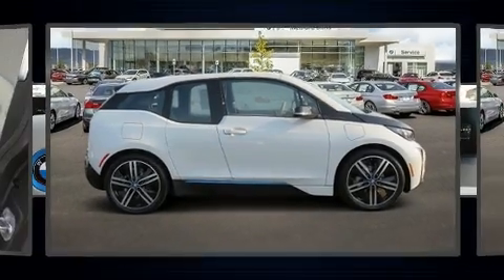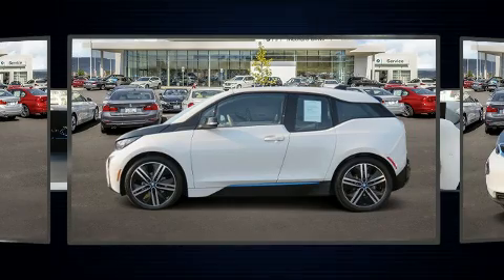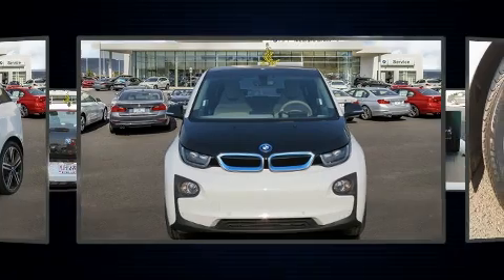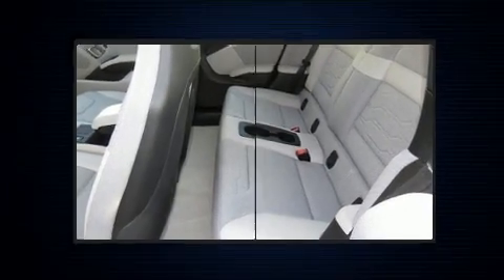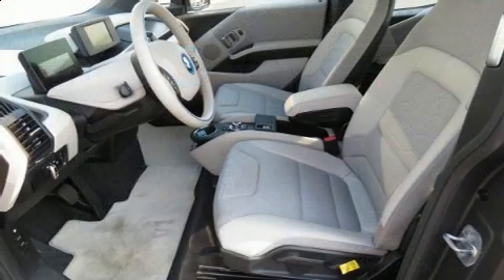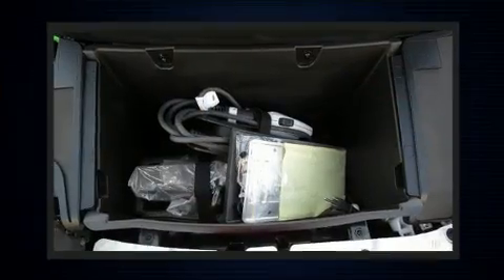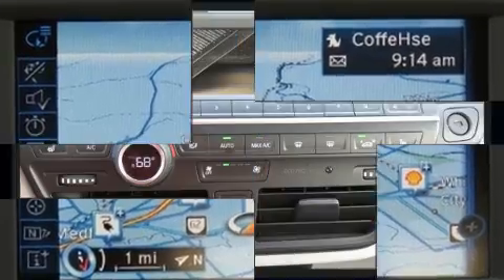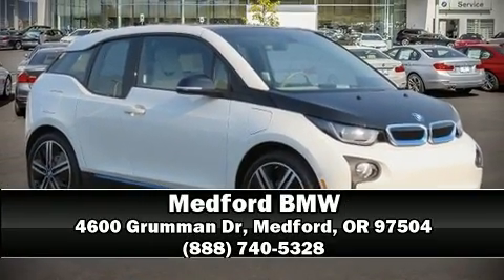2015 BMW i3 w/Range Extender in Medford, OR 97504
Medford BMW
4600 Grumman Dr

Climb inside the 2015 BMW i3. With less than 20,000 miles on the odometer, this vehicle stands out from the competition! BMW prioritized practicality, efficiency, and style by including: delay-off headlights, a leather steering wheel, an automatic dimming rear-view mirror, automatic dimming door mirrors, rain sensing wipers, remote keyless entry, and 1-touch window functionality. Storage solutions are integrated throughout the interior, demonstrating thoughtful attention to detail. BMW also prioritized safety and security with features such as: head curtain airbags, front side impact airbags, traction control, brake assist, a panic alarm, an emergency communication system, and 4 wheel disc brakes with ABS. Electronic stability control stands out as a technologically savvy innovation, keeping you better connected to the road. A Carfax history report indicates just one previous owner. We know that you have high expectations, and we enjoy the challenge of meeting and exceeding them! Please don't hesitate to give us a call.